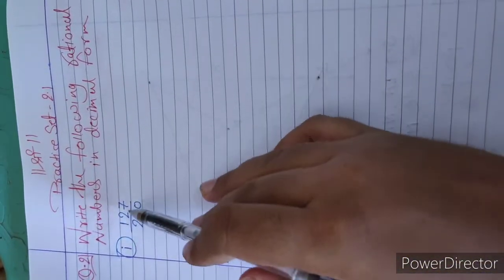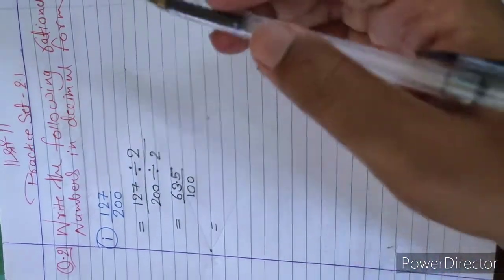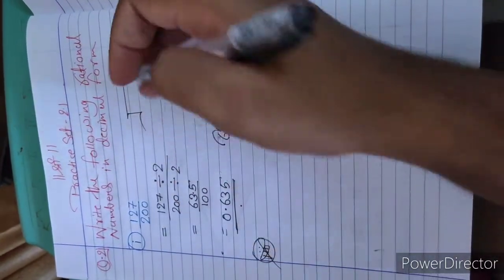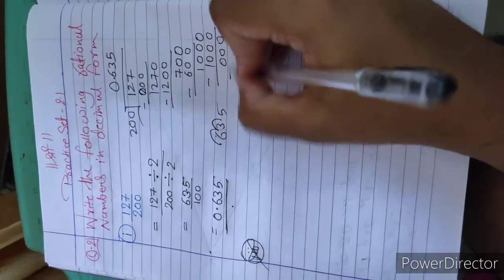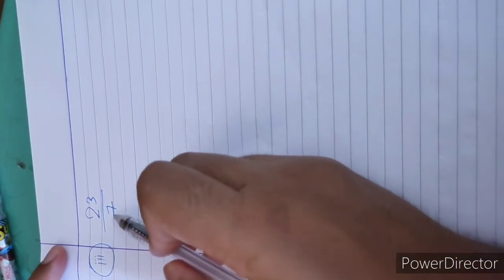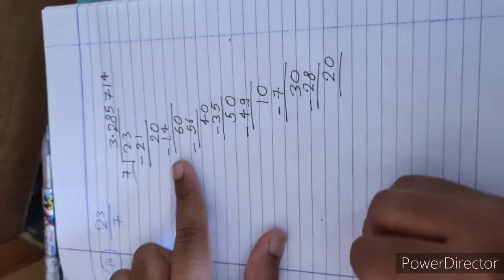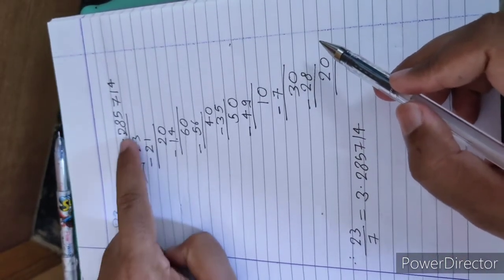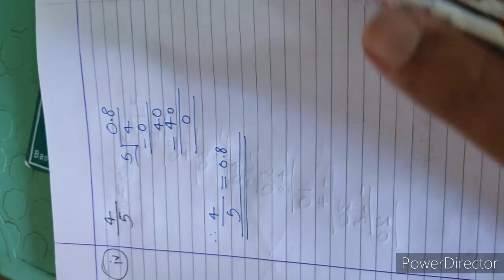Real Number,9th STD, Algebra, Maharashtra Board, Chapter no-2, Practice set-2.1, Lecture no-20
If You have any Doubt or Difficulty in Any of the Topics,
GANESH COACHING AND COMMERCE CLASSES
(shop no.-1,Ram rahim bldg. Fatherwadi,Vasai-East,Mumbai,Maharashtra.
9th STD,
Algebra,
Chapter no-2,
Practice set-2.1,
Maharashtra Board,
Lecture no-20,